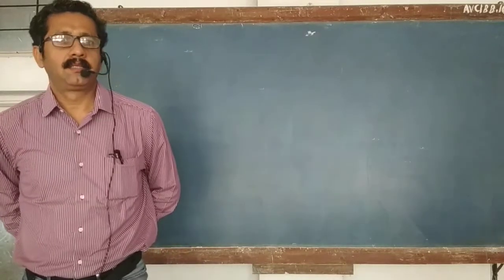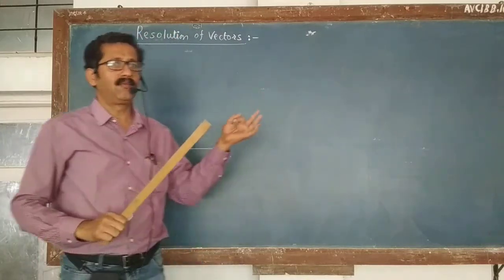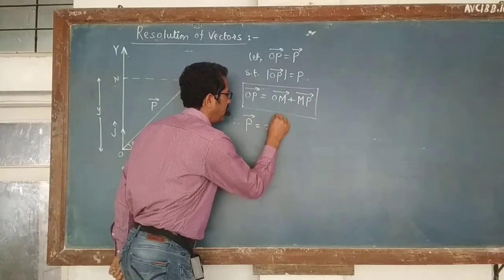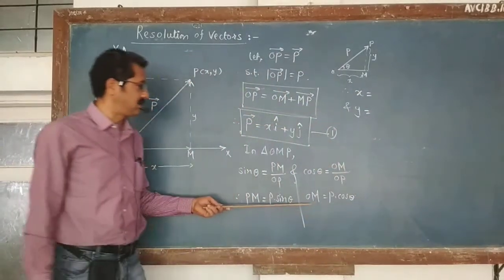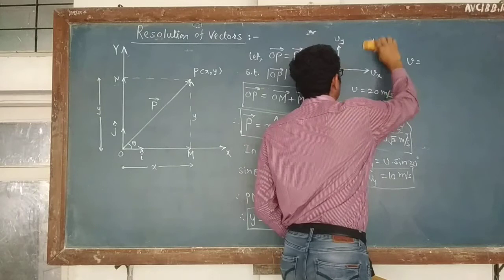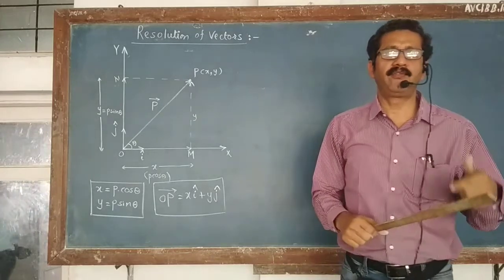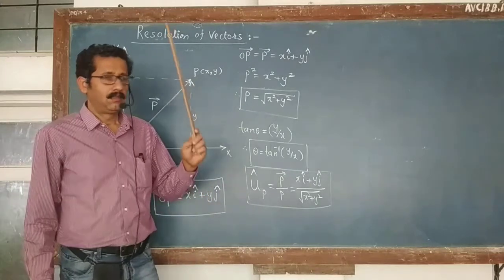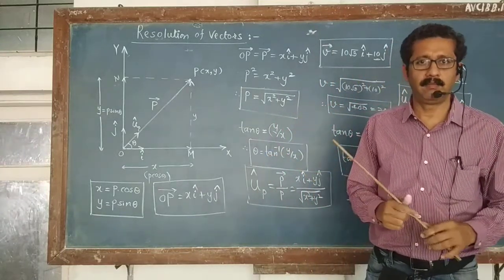Resolution of Vectors by Prof. Hemant Dongre.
video contains resolution of vectors and conversion between rectangular and polar co-ordinate system.